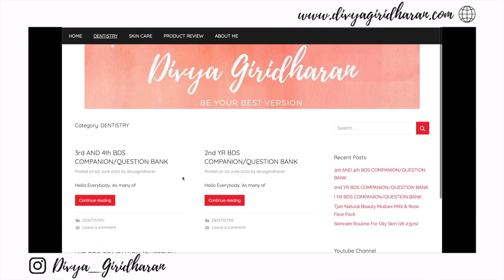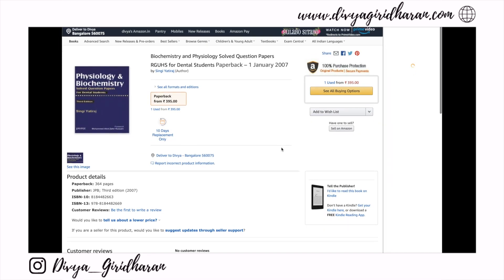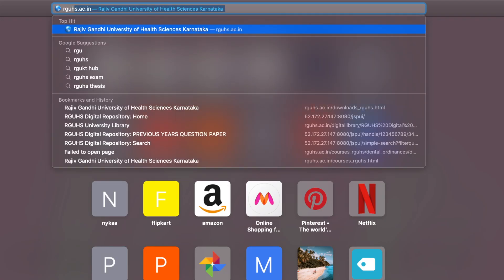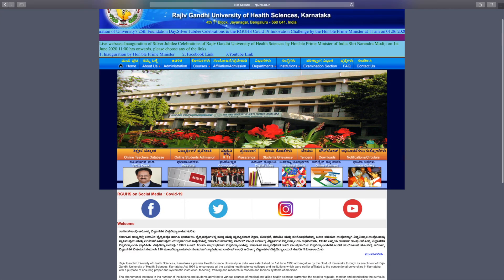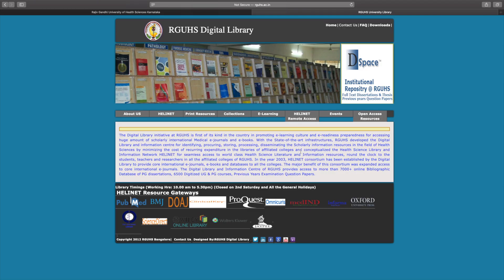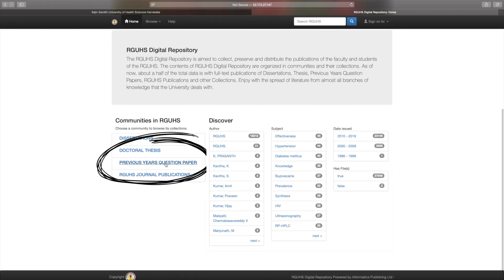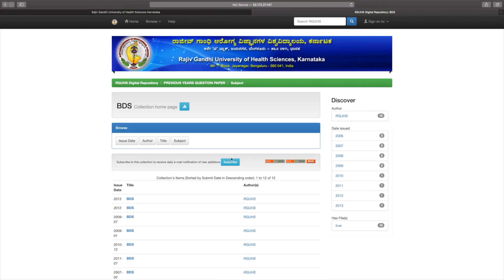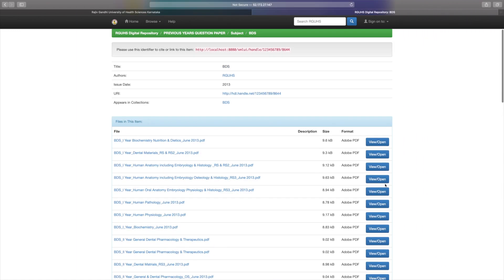DOWNLOAD BDS PREVIOUS YEAR QUESTION PAPERS | RGUHS | BDS QUESTION BANK | COMPANION |DIVYA GIRIDHARAN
Hello everyone,
TIME STAMPS :
Previous Yr Question Papers : 1:21
I - BDS : 2:07
II - BDS : 5:09
III - BDS : 6:43
IV - BDS : 7:24

Today's Video : DOWNLOAD BDS PREVIOUS YEAR QUESTION PAPERS | RGUHS | BDS QUESTION BANK | COMPANION |DIVYA GIRIDHARAN

BOOKS MENTIONED:

- 1st YR BDS
Physiology & Biochemistry
Question Banks
Jyostna Rao

- 2nd YR BDS
General pathology & Microbiology
Jyotsna Rao
Dental Materials
Question Bank

- 3rd YR BDS
Jyotsna rao
Question Bank

- 4th YR BDS
Question Bank
Jyotsna Rao Part Vol1
Jyotsna Rao Part Vol2

TITLE : DOWNLOAD BDS PREVIOUS YEAR QUESTION PAPERS | RGUHS | BDS QUESTION BANK | COMPANION | DIVYA GIRIDHARAN

**COPYRIGHT**
Everything you see here has been created by me.
Please do not use any footage, content and pictures without prior permission.

XOXO,
Divya